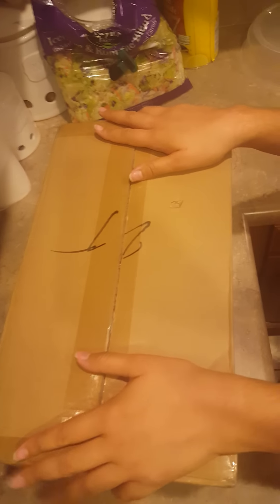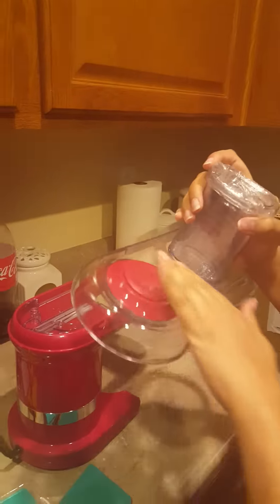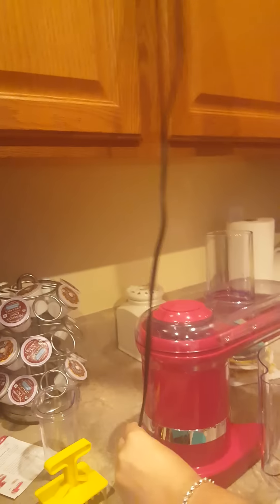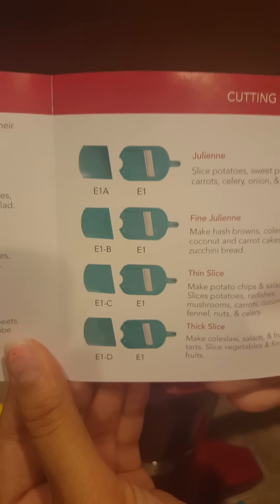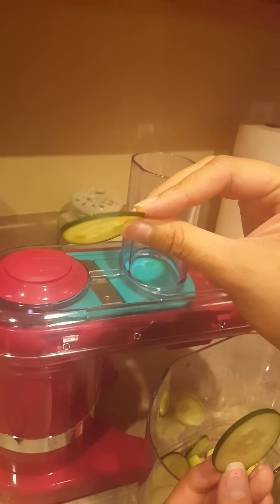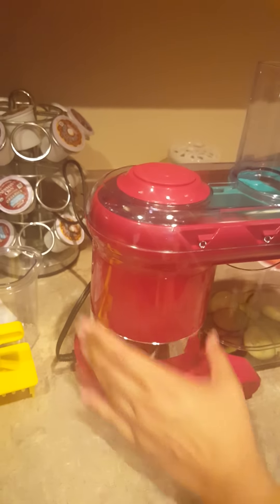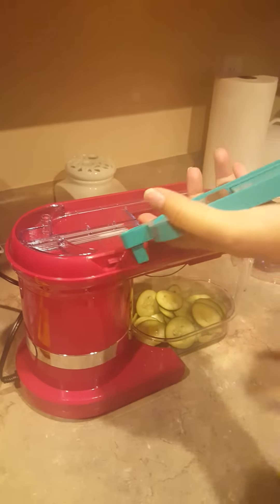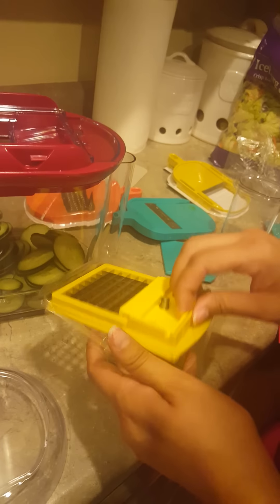Cook Essentials Electric Mandoline Review Part 1